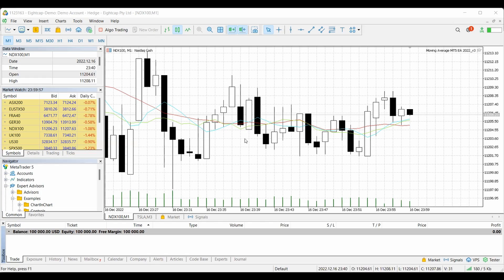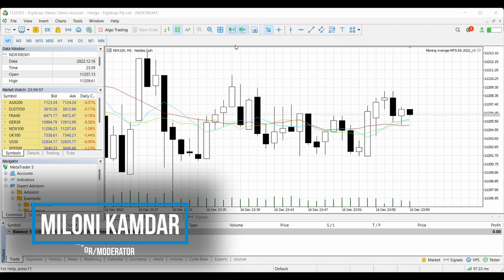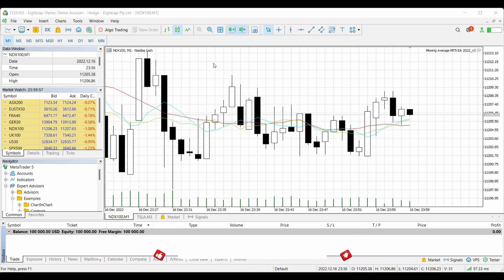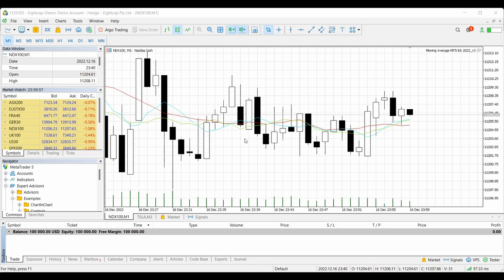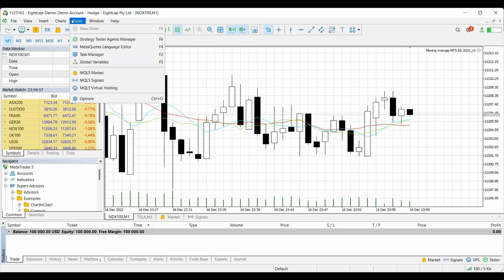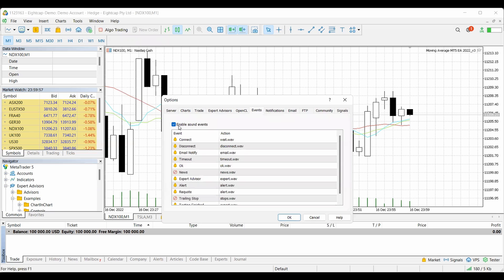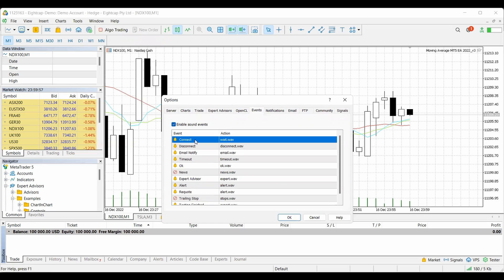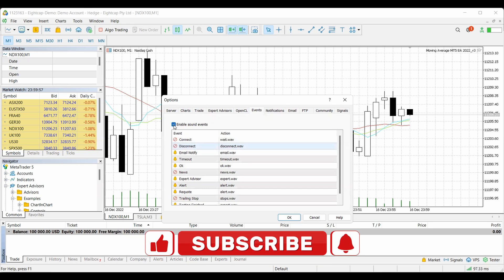MT5 Turn Off Alert Sounds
Are you a Meta Trader 5 User? Annoyed with the alert sounds?  What to know how to turn them off?  In this video Miloni demonstrates exactly how to turn off the alerts, either completely or selectively. Check it out.